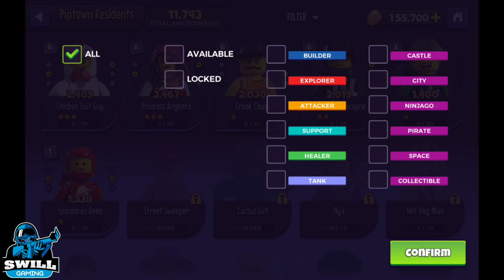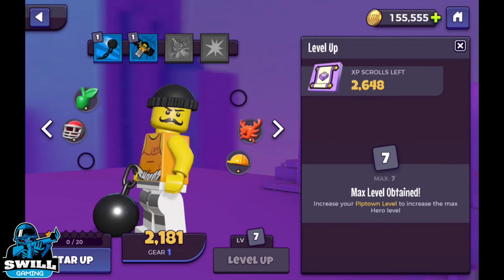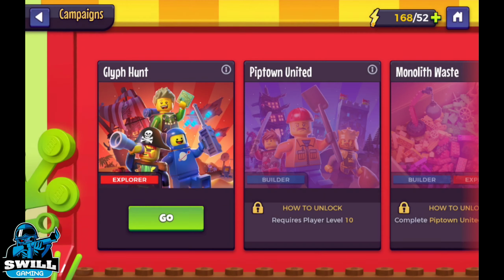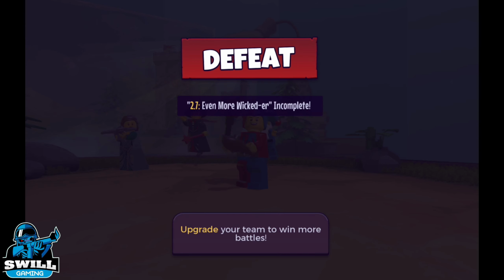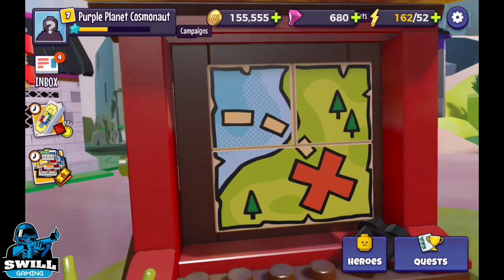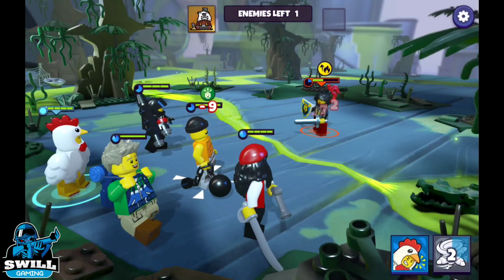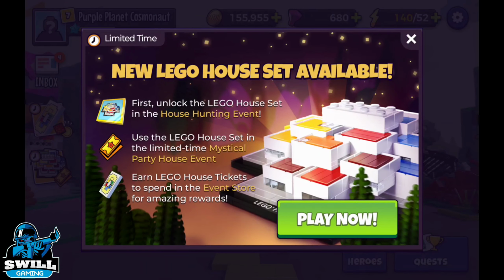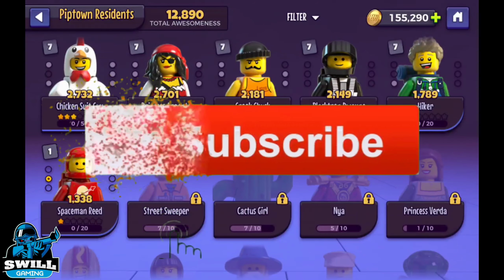Lego Legacy: Heroes Unboxed | All of My Heroes